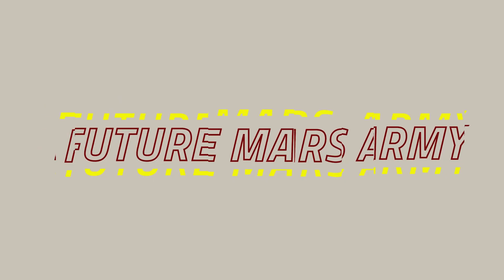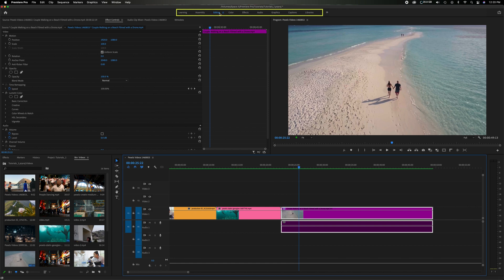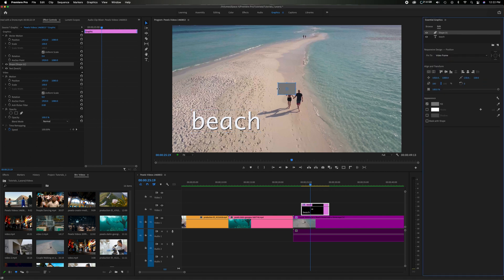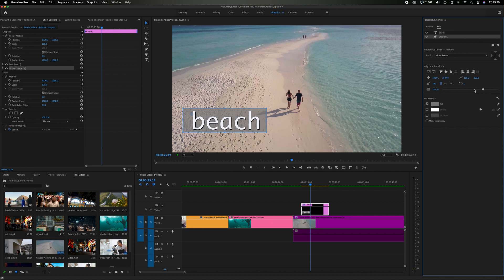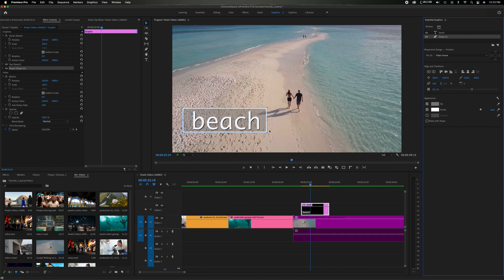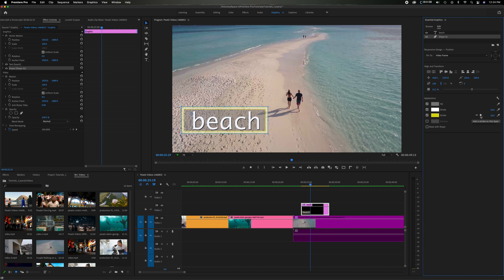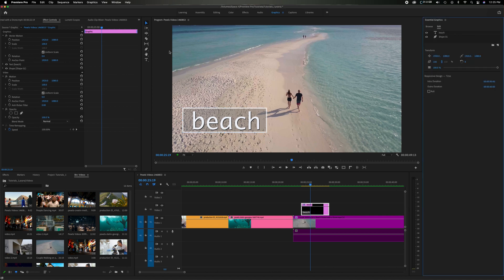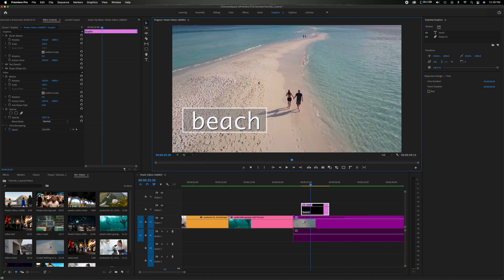Add Shapes To Texts And Titles In Adobe Premier Pro CC